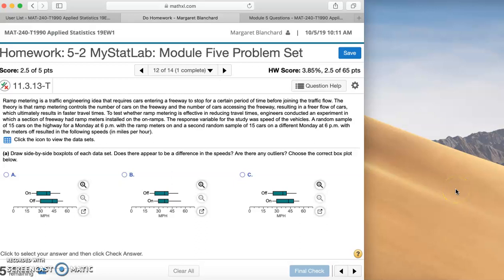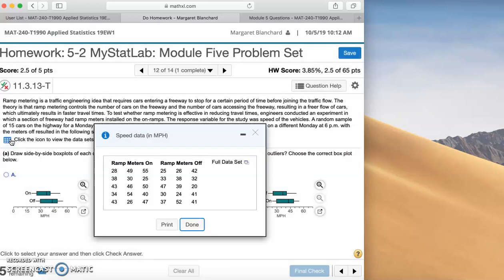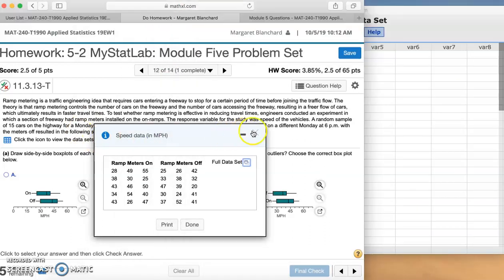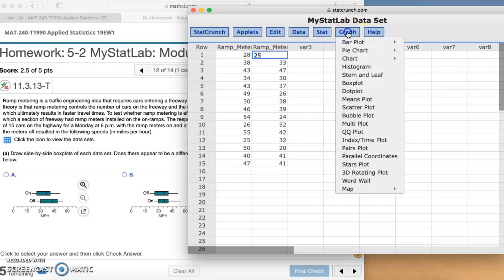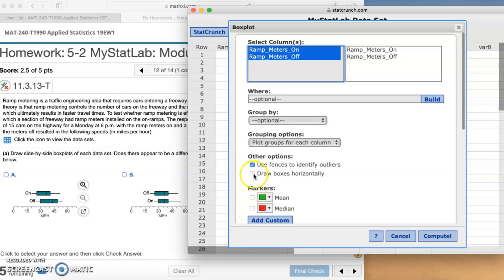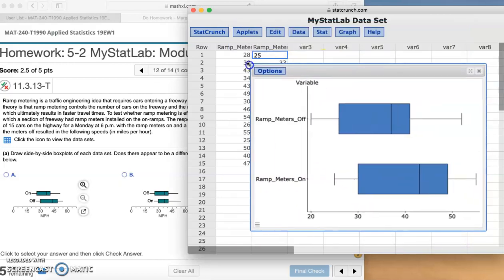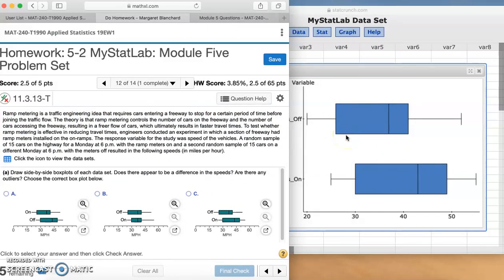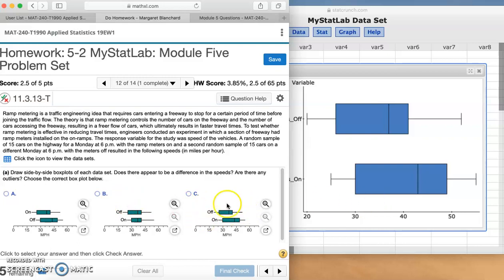Module 5 Problem #12 Box Plot Comparison